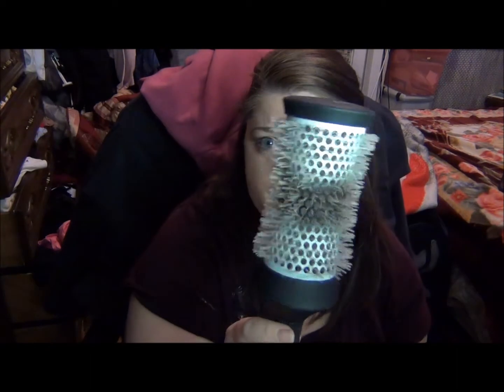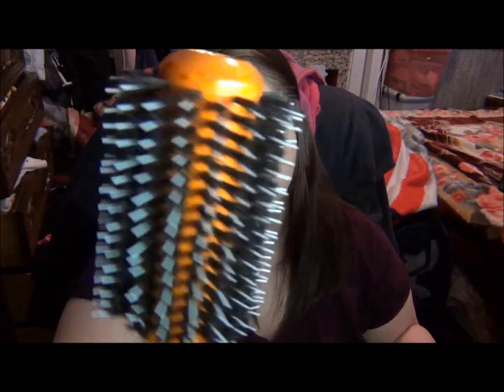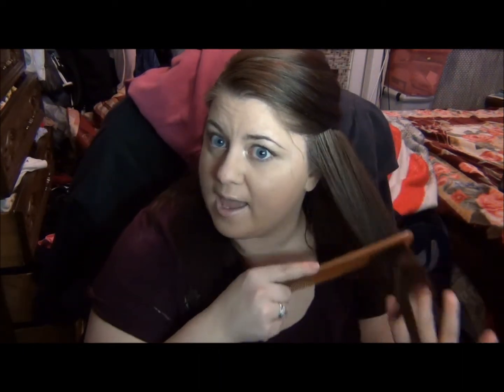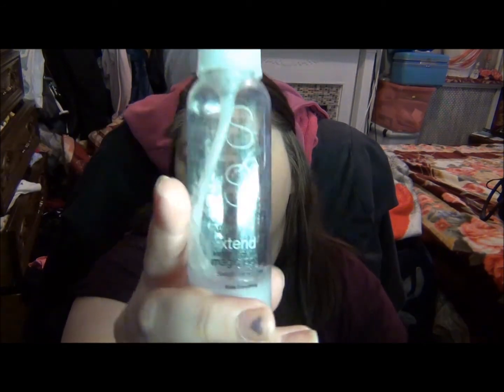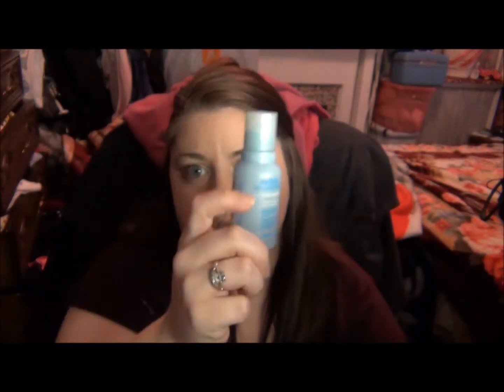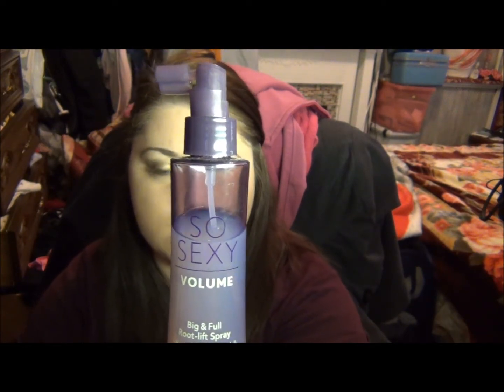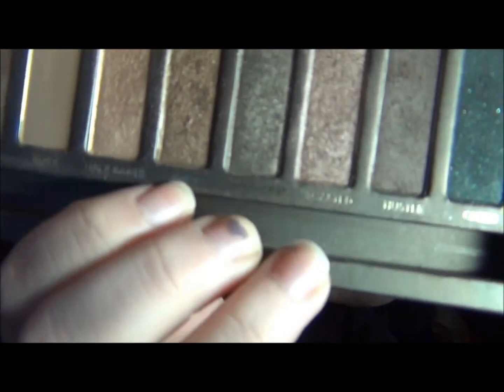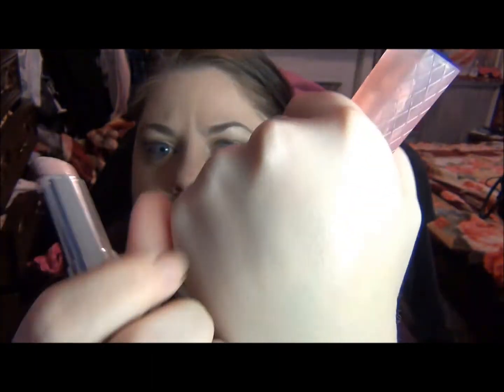Request: Controlling Frizzy Hair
ADD ME TO YOUR BLOG FOR MORE PICTURES AND INFO ABOUT ME!

FACEBOOK lets become friends!! any questions just ask me on there!!

sigma brushes are only the best! i love them :) check them out here! and see which ones i use!